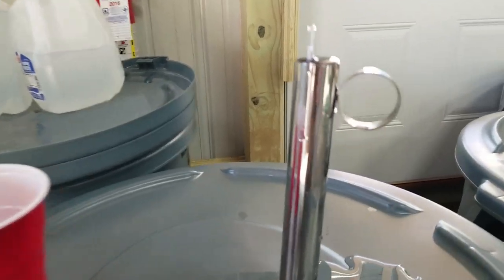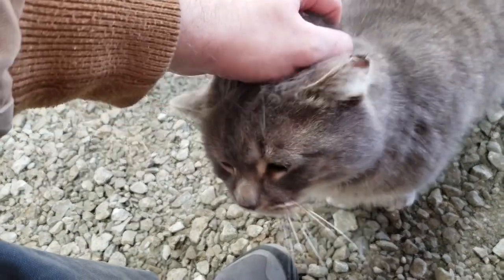Reverse Osmosis, Is It Worth It?!?!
Is a reverse osmosis system worth the money to increase you maple syrup production?